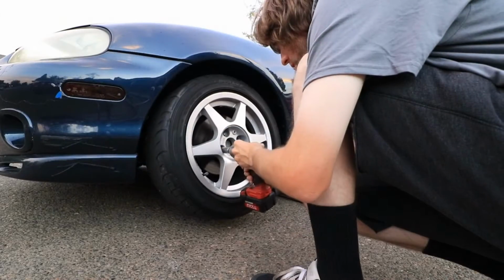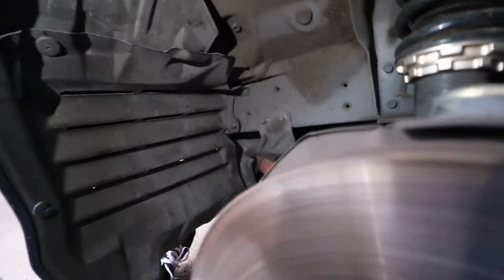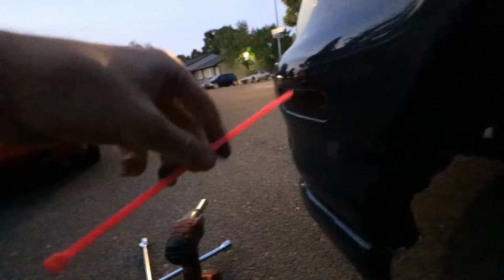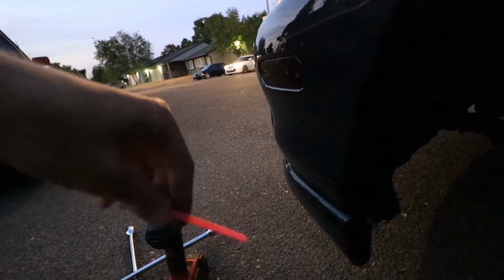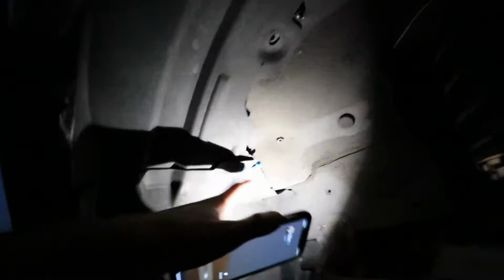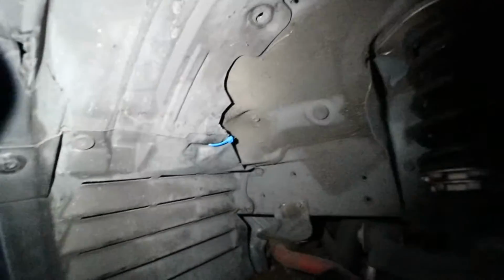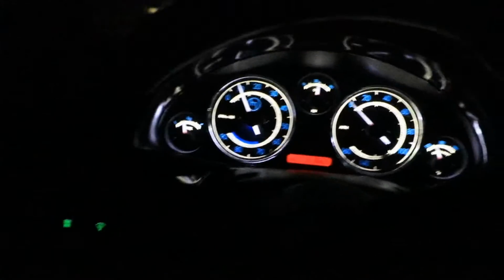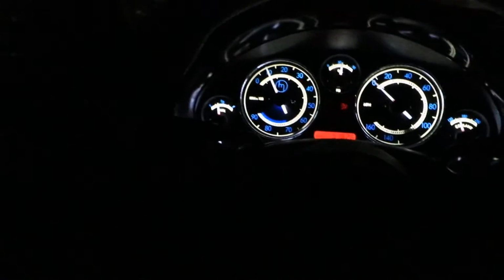I UNBROKE MY MIATA (I can turn right again lol) - TRACK DAY PREP CONTINUES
Description: Heyyyooo in this video i take a look and investigate why on my mx5 miata i cannot turn right without crazy noises and rubbing happening. I end up finding the issue and solving it one way or another lol

All feedback is welcome and consider subbing if you are interested in what im doing :) More videos to come, my first track day at Thunderhill is in a couple weeks :)

Channel / Video Tags : mx5 miata cars nb miata porsche 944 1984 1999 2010 volkswagen gti vw gti mk6 gti euro jdm nb1 miata mazdaspeed 1970 ve beetle modern project turbo build fender fitment miata fitment